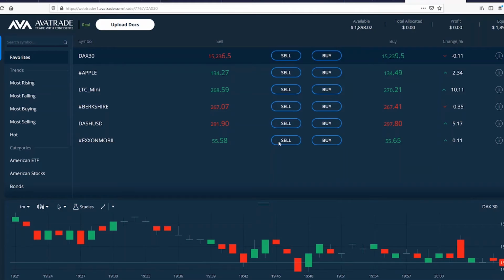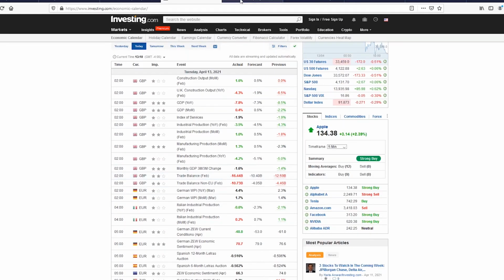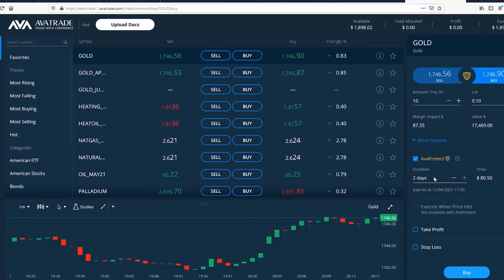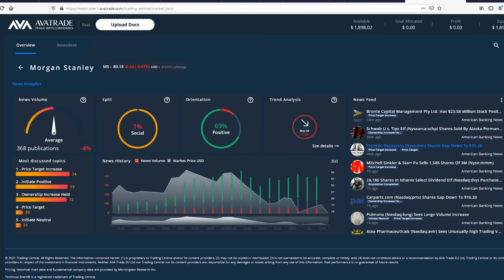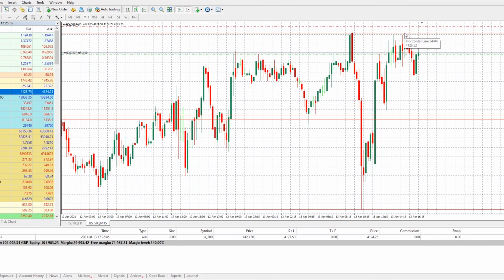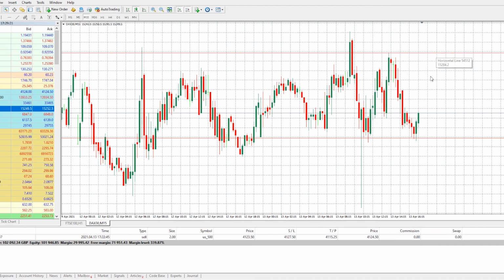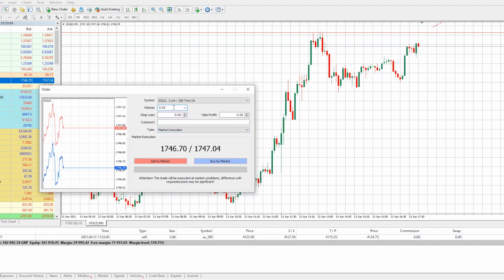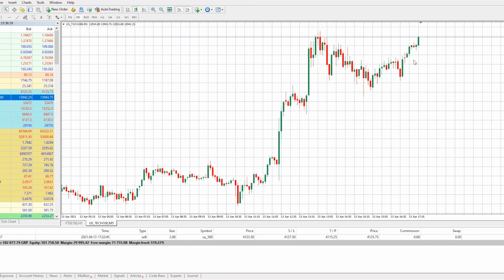13.04.2021 | Fundamental Analysis of Live Market Action | AvaTrade